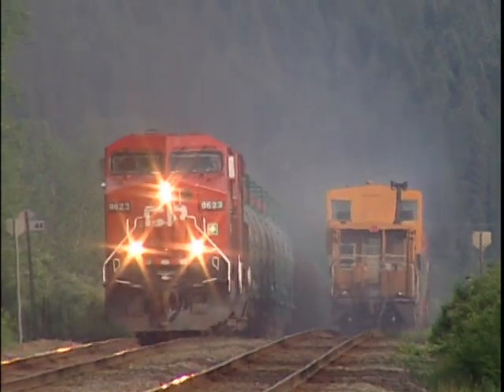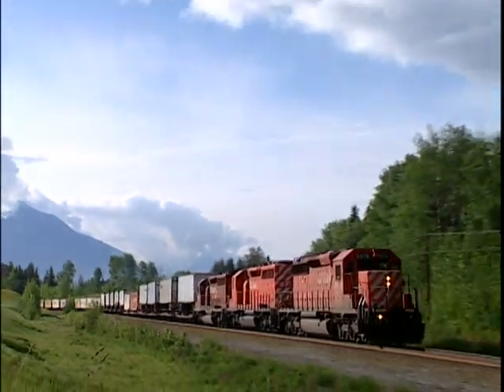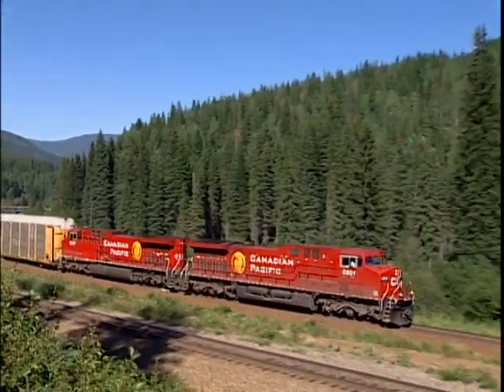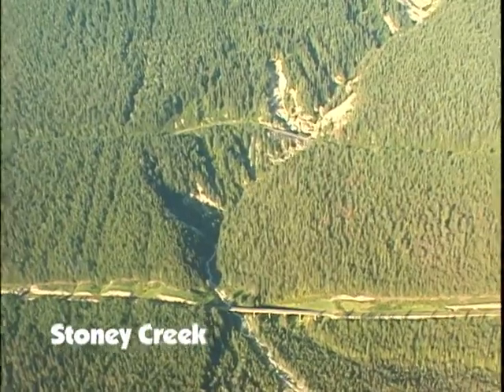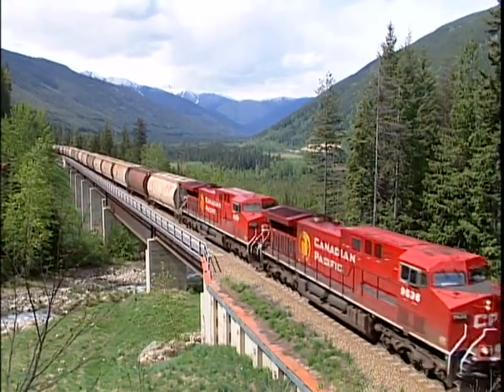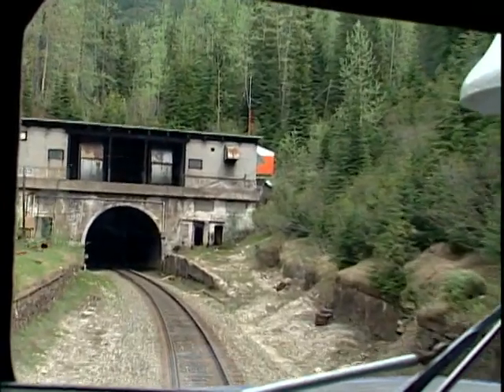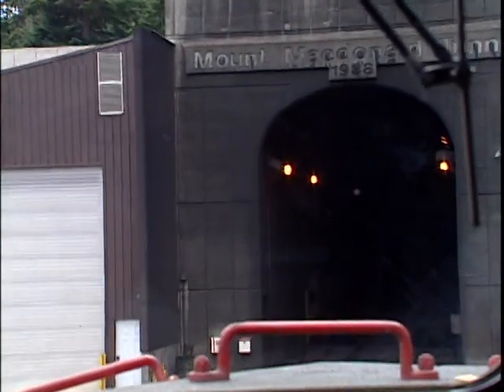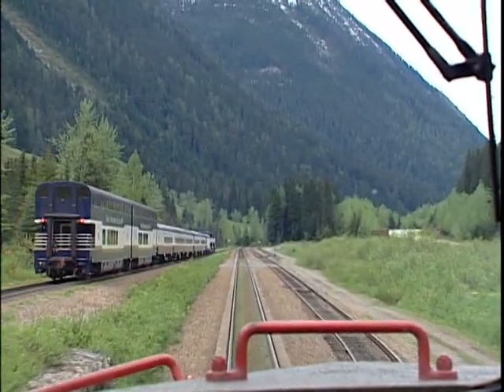TRAINS TRACKS OF THE BEAVER 3